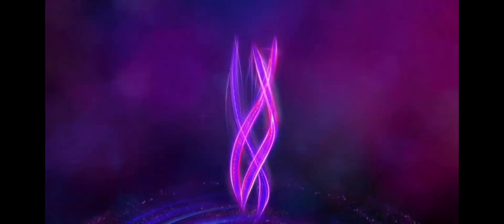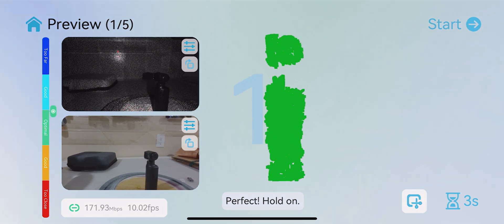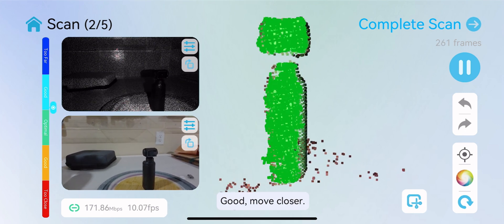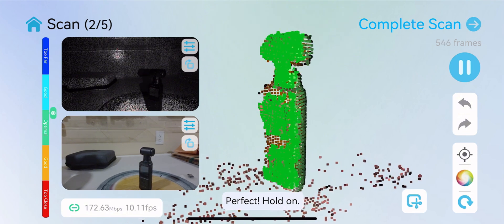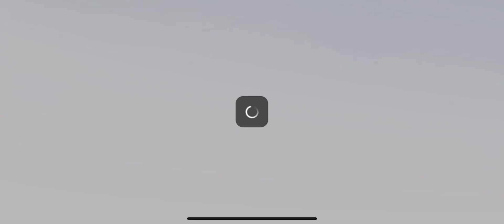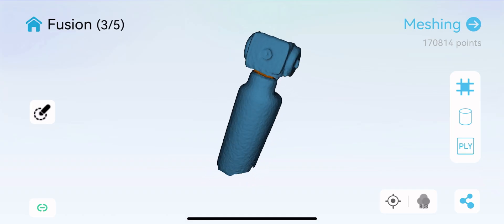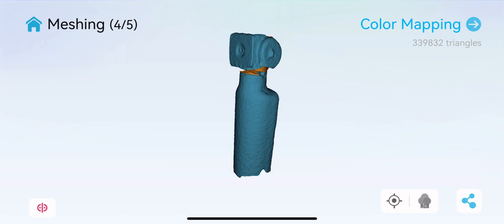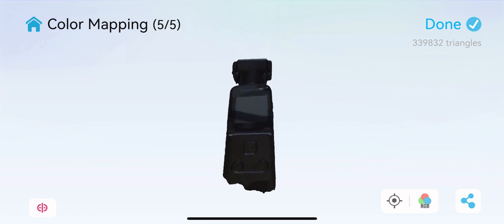Creality Ferret Pro First Test | Easy 3D Scanning or a Nightmare?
Join me as I test the Creality Ferret Pro for the very first time. Is it really as simple to use as everyone says, or will it turn into a frustrating challenge? Come along for the ride and see for yourself.

In this video, I’ll walk you through the setup, show you how the Ferret Pro captures scans, and reveal just how well it brings objects to life. If you’ve been curious about 3D scanning or considering the Ferret Pro for your own projects, this is the video you’ll want to watch.